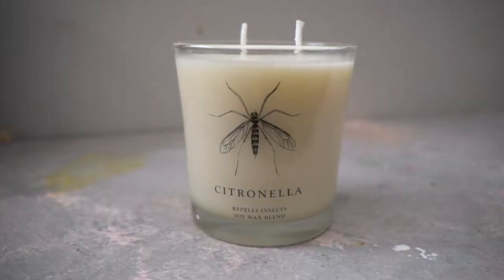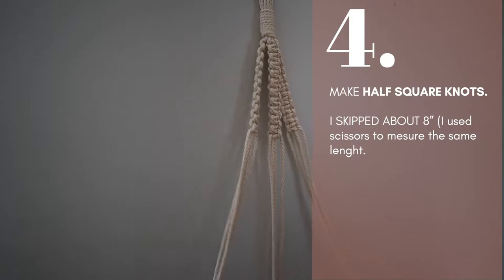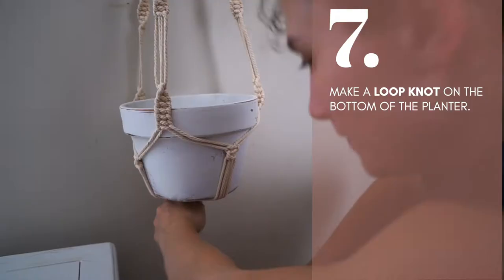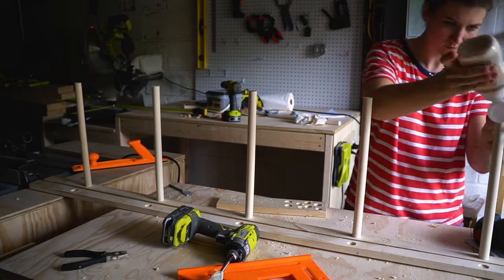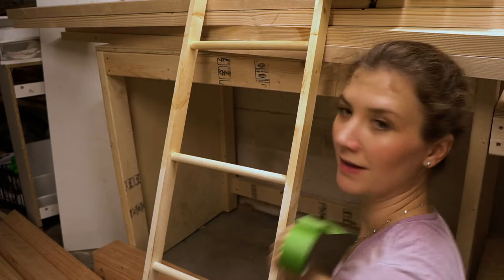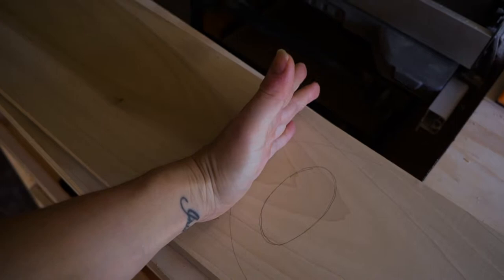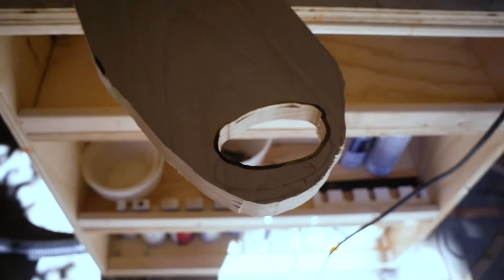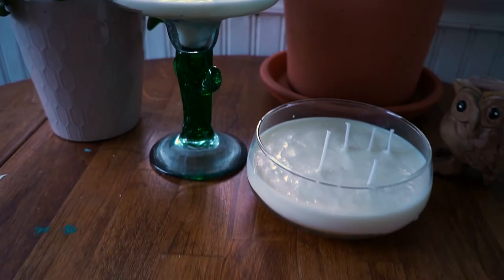DIY ROOM DECOR {ANTHROPOLOGIE INSPIRED 2020} + DIY citronella candle | If Only April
This DIY room decor dupes from Anthropologie will be a great addition to your home or a wonderful present for your friends.
Everything is made under $10 and would look fantastic in your house!

Timestamps:
1:32 Macrame plant hanger
5:05 Decorative DIY blanket ladder
9:31 DIY charcuterie board
13:52 DIY citronella candle (mosquito-repellant)+cute label

PRODUCTS I USE:
Macrame plant hanger:
+ Cotton rope

Charcuterie board
+ Cutting board oil

DIY citronella candle:
+ Soy wax
+ Citronella oil
+ Transparent sticky paper for labels

Garage makeover and how to build an Ultimate tool bench.

❥ XO, April